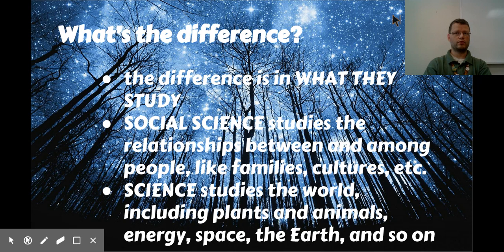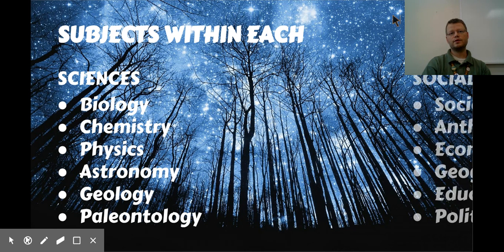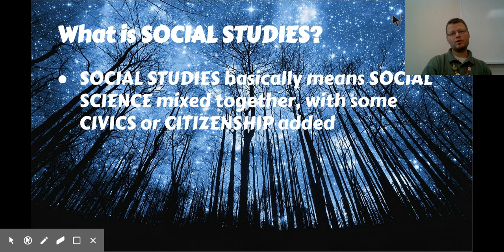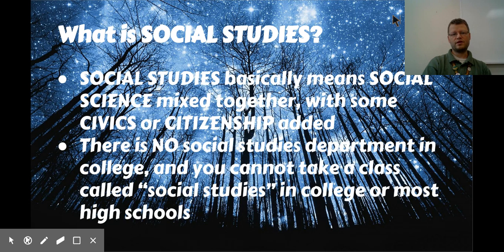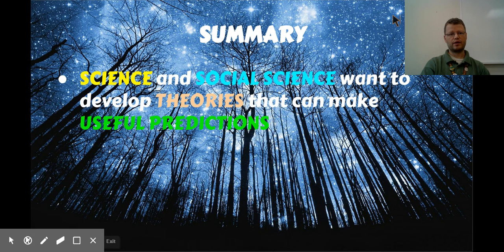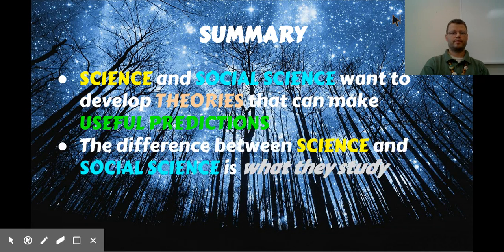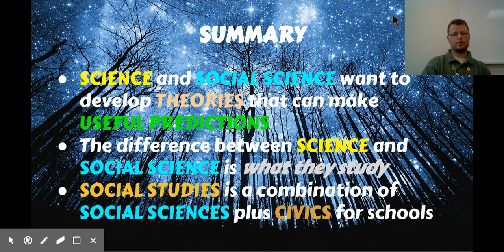Scientific Thinking - An Overview of How We Connect Science and Social Studies.webm